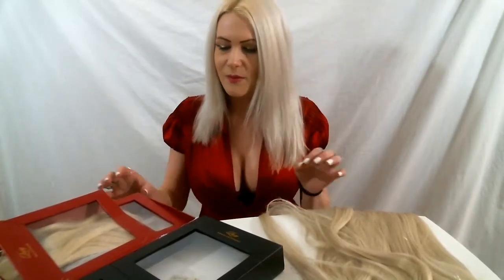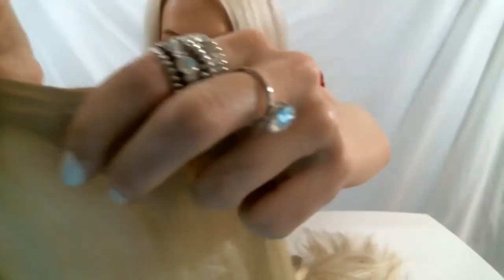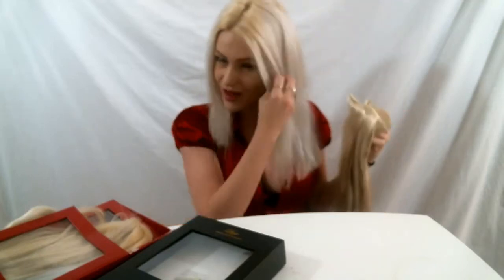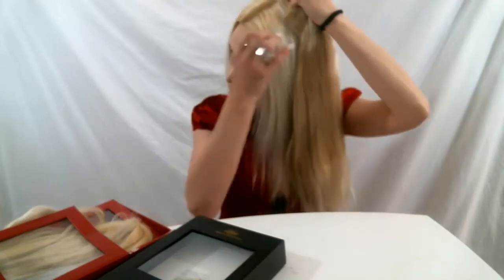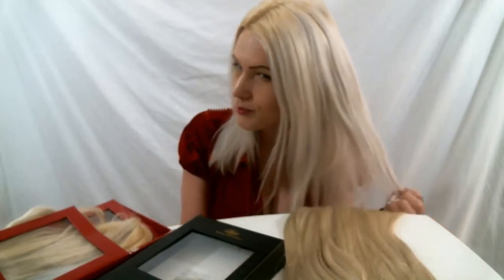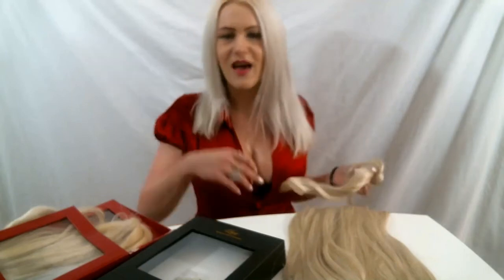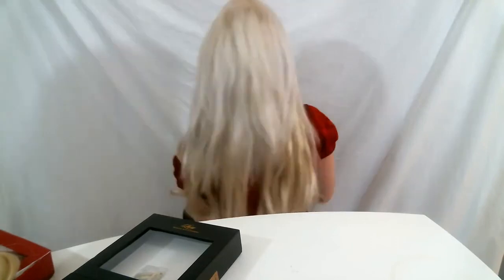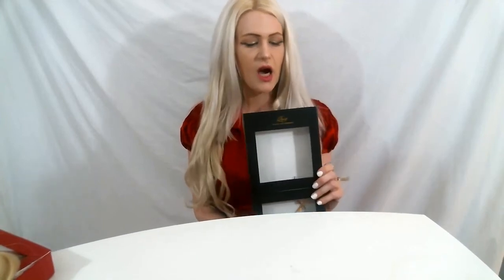LUXY Clip In Extensions Platinum Blonde Before and after plus promo code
Good hair extensions are not cheap, and for the price Luxy hair extension are the best. I have been wearing them for many years and am lucky enough to share this coupon cosw with you all; $10 off code LL-CQTPEV5N you can redeem simply by clicking this LInk and discount will be applied automatically at check out
$10 off any purchase from Luxy hair- you can also apply coupon code LL-TIWHD9SB at checkout but use the link below and you will automatically receive $10 off at check out , I have used sallys clip in extensions by all the brands euronext , seemless , sassy hair and a million others and they only come with 100- 80 grams of hair per set and real remy hair clip ins from there usually run between $120-$200 I am a big fan of Sallys but the brands of clip in extensions they sell and many pther supposed high end Clip Ins just dont compare to the longevity , quality and basically they dont hold there value meaning I would have to buy new sets every 3 months or so and i would buy two sets at a time and hot glue them together because they were so thin with Luxy hair you may be able to buy one set and make them last for the rest of your life no Joke ( my mom has had hers for like 5yrs and they still look bomb) Luxy has a money back warranty if your not happy for any reason with the extensions.